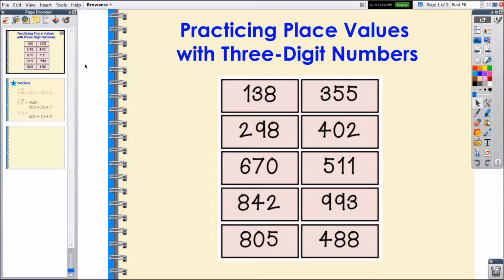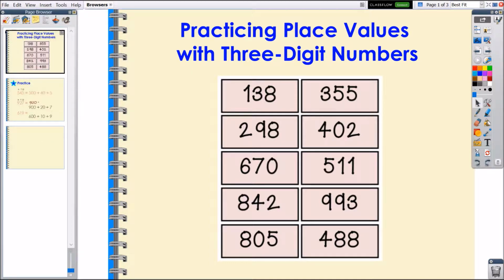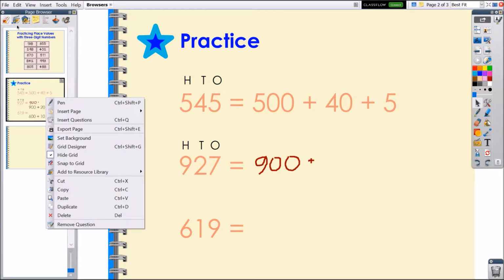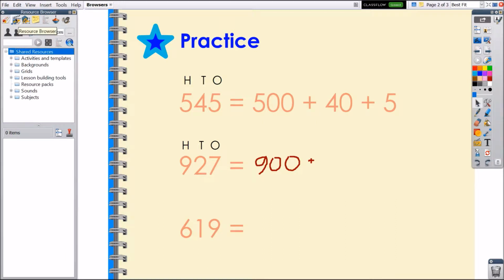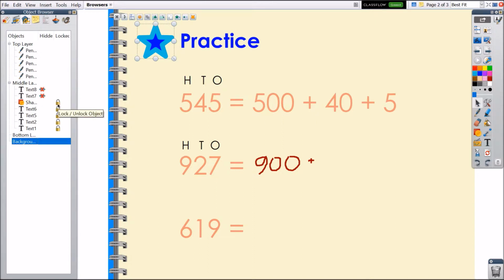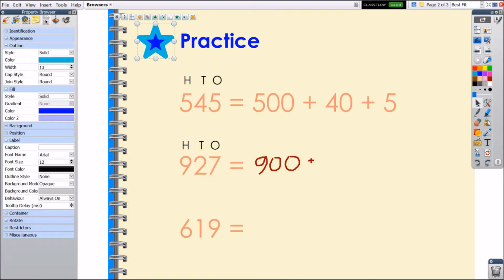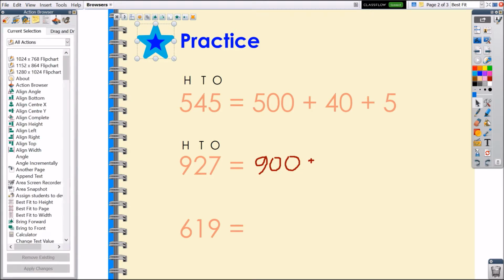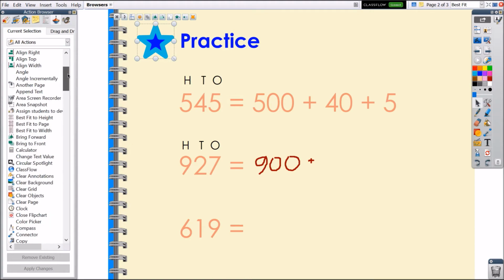Browsers in ActivInspire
Learn how to use the different Browsers in ActivInspire.